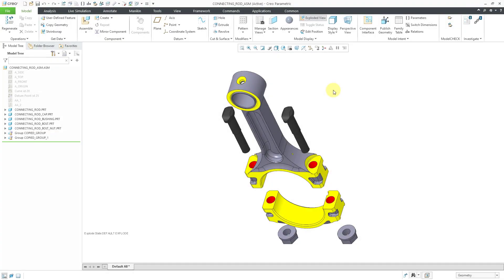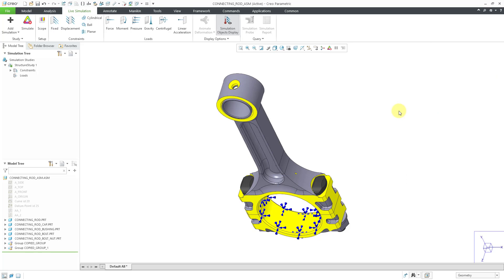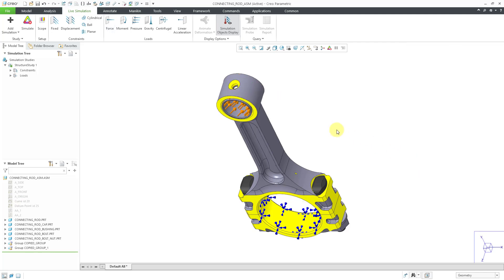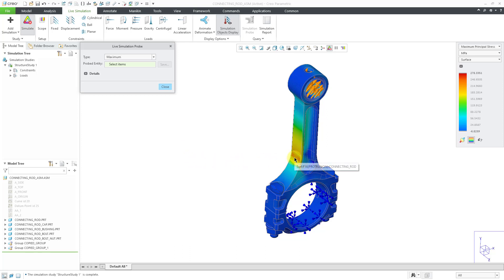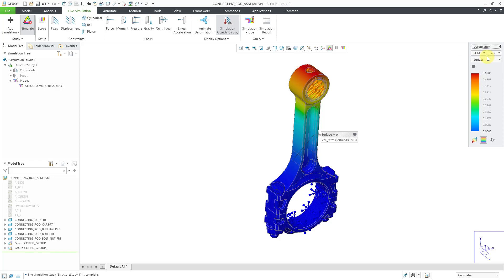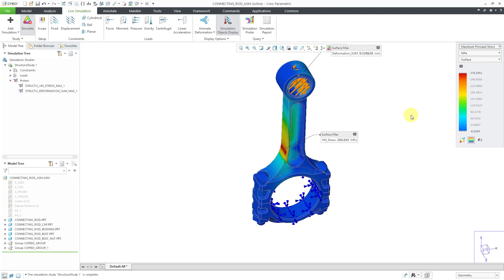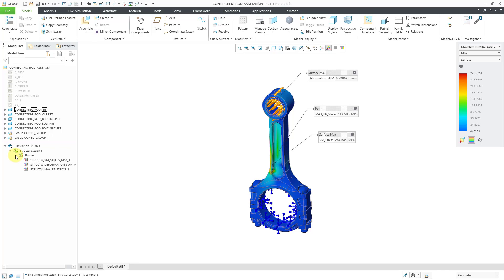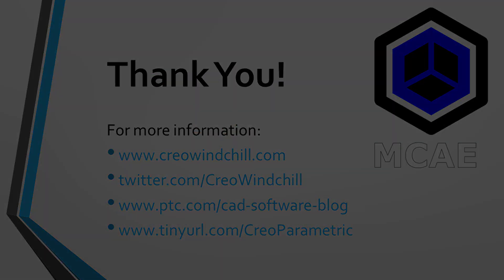Creo Parametric - Creo Simulation Live - Simulation Probes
This Creo Parametric tutorial shows how to create Simulation Probes of results in a structural analysis in Creo Simulation Live.

Thanks,
Dave